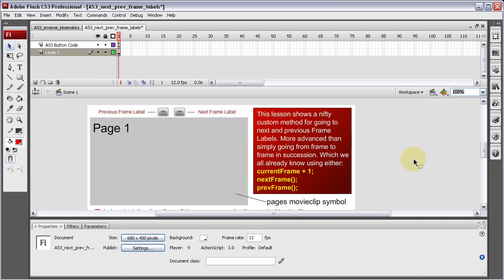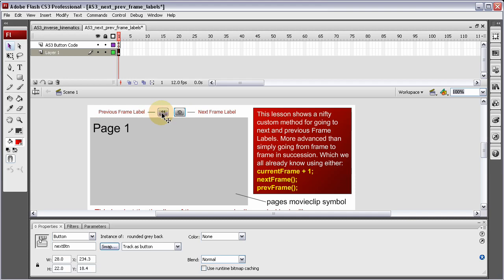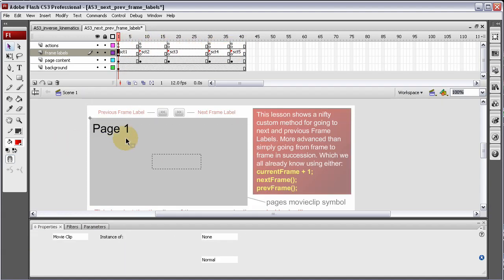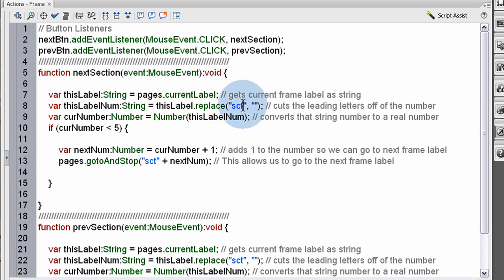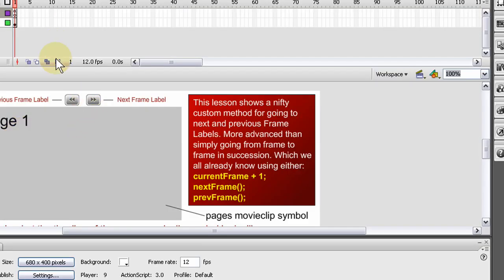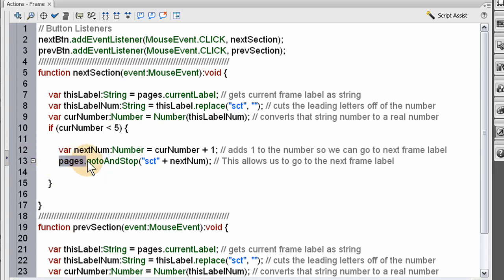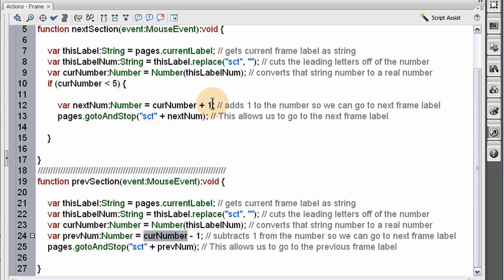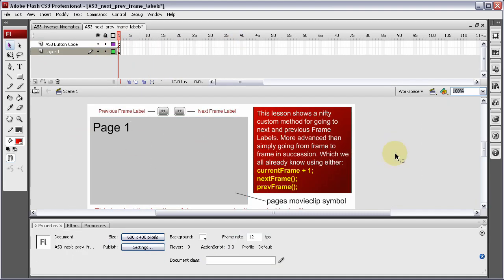Go to next or previous frame labels Flash AS3 Tutorial CS3